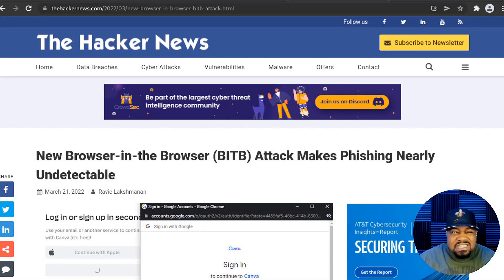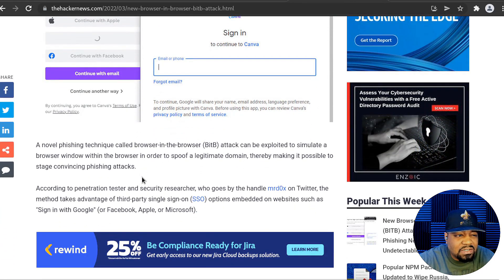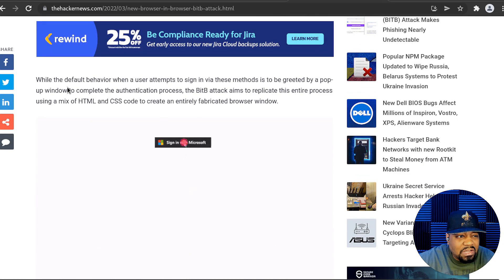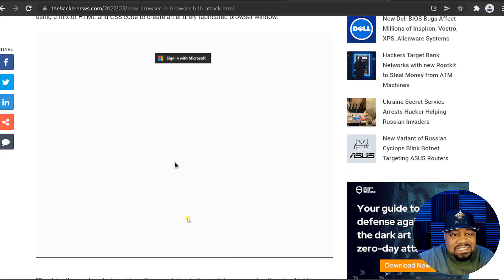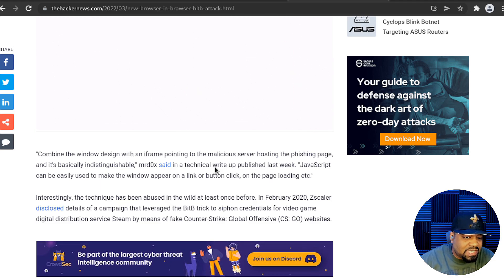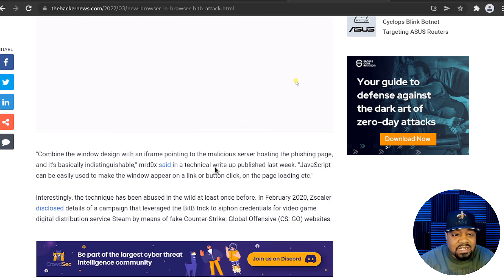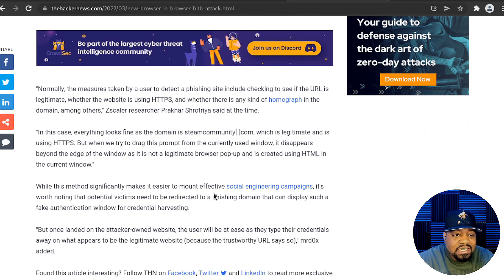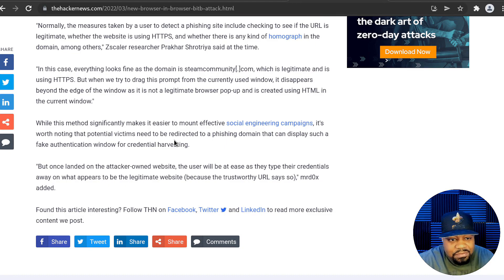BitB | Browser in the Browser Phishing Technique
In this video, I cover a new phishing attack that has started popping up in the wild called Browser in the Browser. This attack can be exploited to simulate a browser window within the browser in order to spoof a legitimate domain, thereby making it possible to stage convincing phishing attacks.

Bitcoin Address: bc1qgxzq9ck5nhud8ekmpt46l9u5gn3ty5w9n6mmd4
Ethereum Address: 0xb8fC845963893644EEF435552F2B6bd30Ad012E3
XRP Address: rKrUvWFT7hVtD5JCcCY9s2HFQZ5UHViLD
Litecoin Address: LNfWvkcFVfKZXJV28dzU9g7FQ7FYtg5cFg
Dash Address: Xu4VgqCkN4d1JKfzdjMNdb63Mfup3Cmnqx
Zcash Address: t1fqyxF3pFtRDuz2Vprt4m5pXWa8rs97Swr